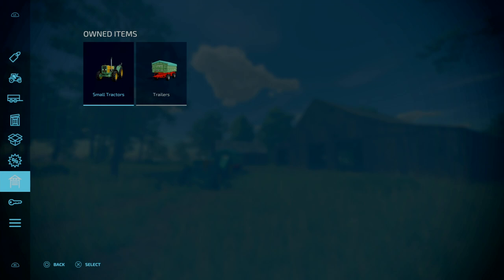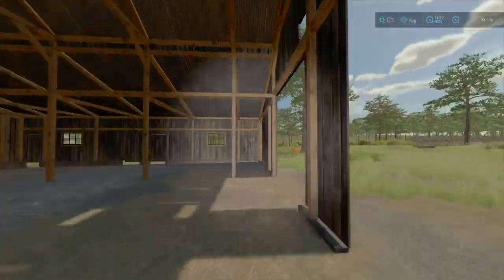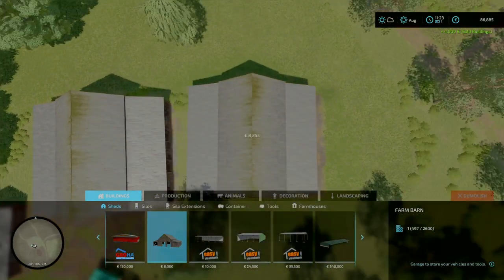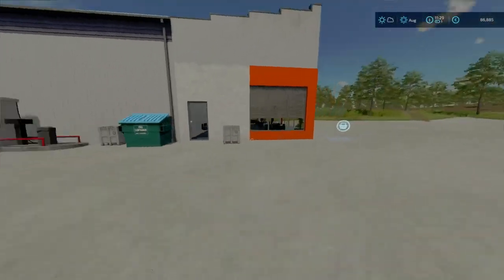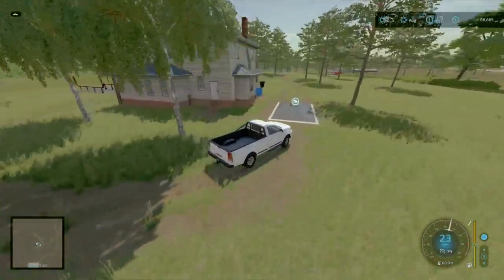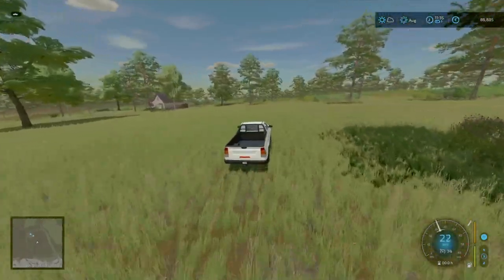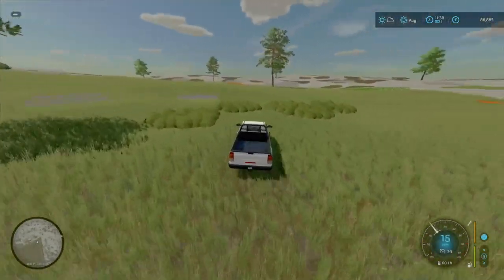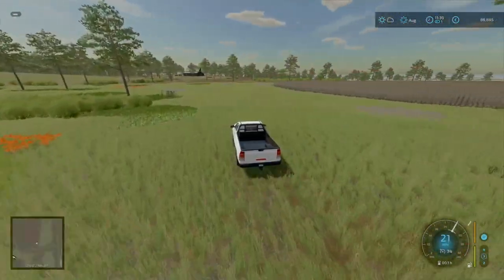'Lost World" | NEW MOD MAP TOUR | Farming Simulator 22 (Review)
Welcome To Lost World By Biga Papa . We are touring this latest map in Farming Simulator 22. How Big Is It? Is there any required mods? How is it to play? Foresty?  Interesting Features? These questions and more will be answered

Having look at a map that is very close to No Mans Land but just scaled down a bit.

Timestamp
0:00 Intro
1:21 PDA and Slot Count
4:13 Custom Building?
6:47 Dealerships Area
7:17 Quick Drive Around
11:28 How Big Is The Map?
12:13 Final Thoughts and Conclusion
14:13 Outro